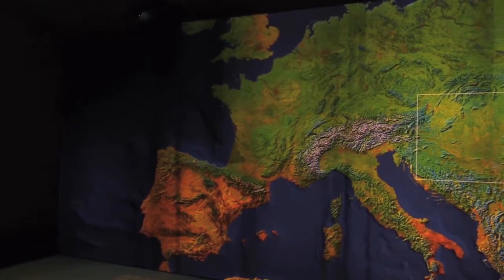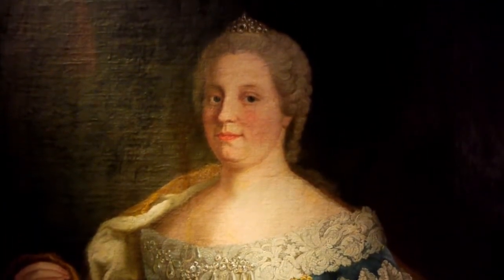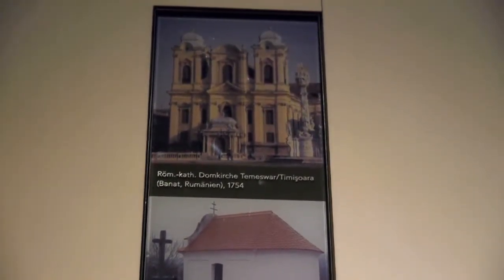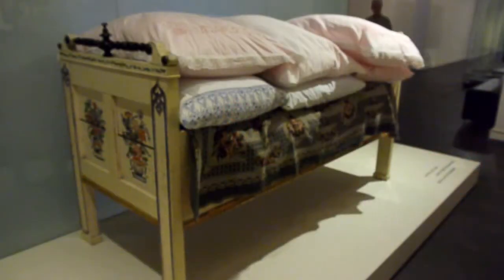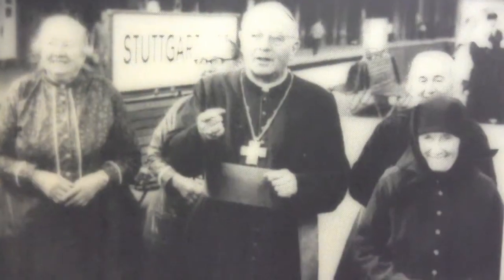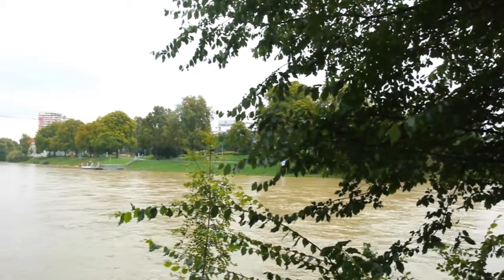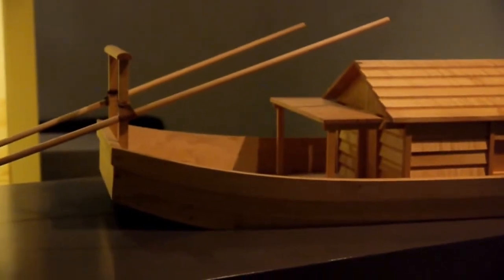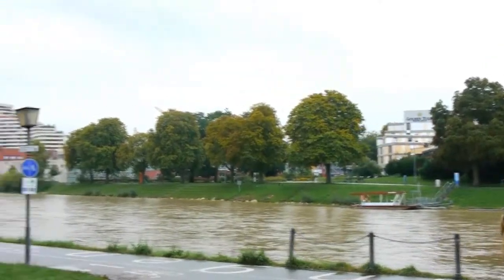Personal Town Tours - The city of Ulm and the Danube Swabians